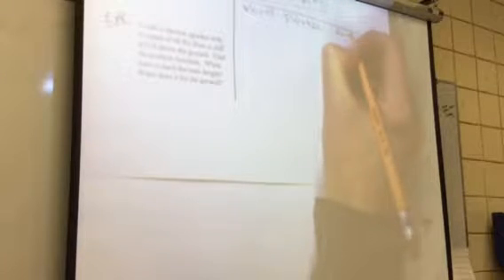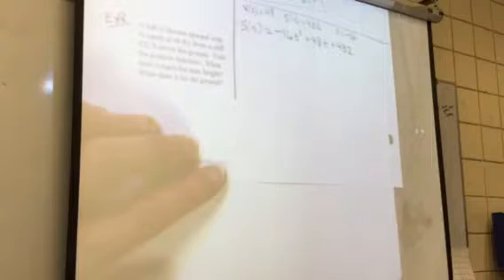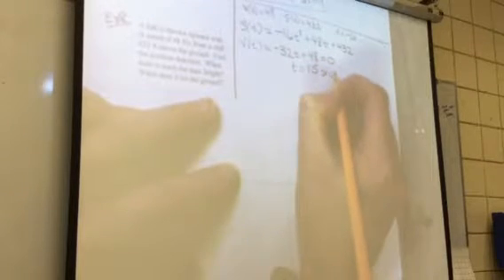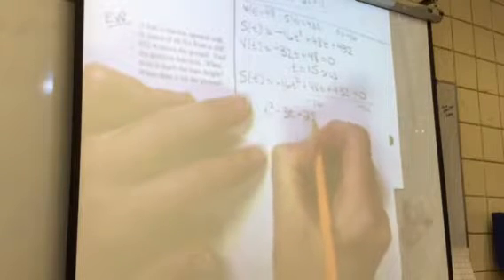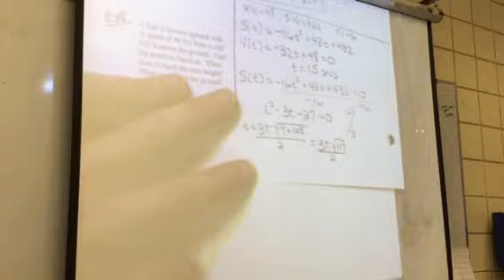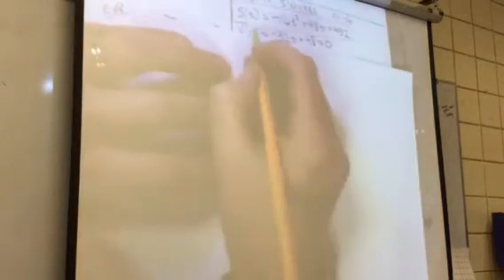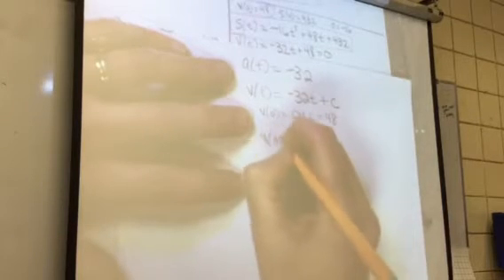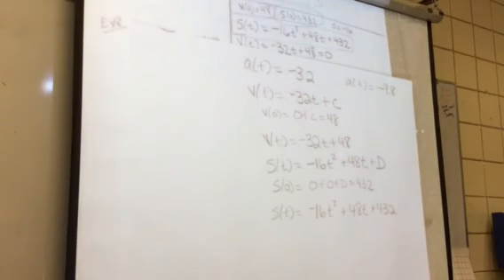Ex 8 particular solutions notes